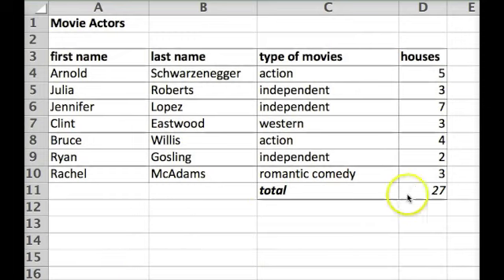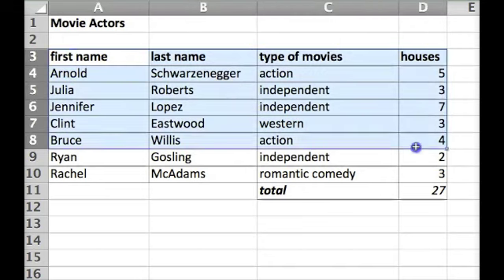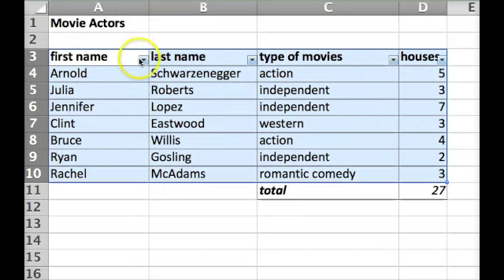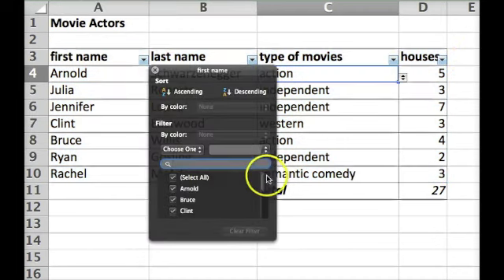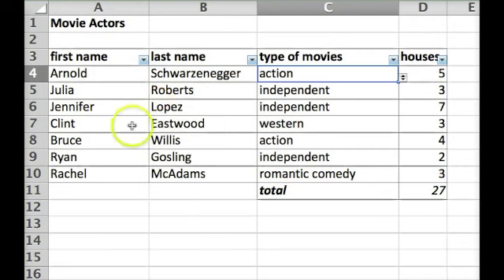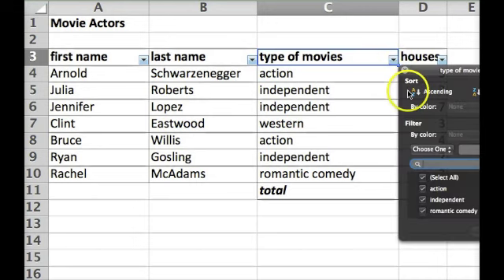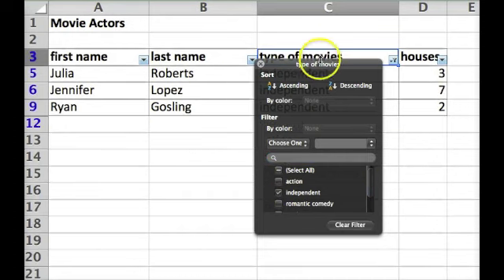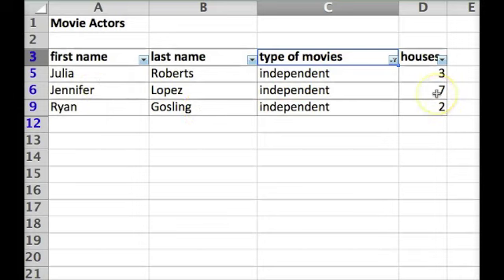Excel Data Filters, Column Filters, Microsoft Excel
Quick tutorial: Ever wondered how to make those filters at the top of columns?  You know, the ones where you can select pull-down values and filter rows out of your entire spreadsheet?  This MS Excel How To Video from GetMoreTechyer.com answers that question.  Excel data filters.  Excel pull down filters.